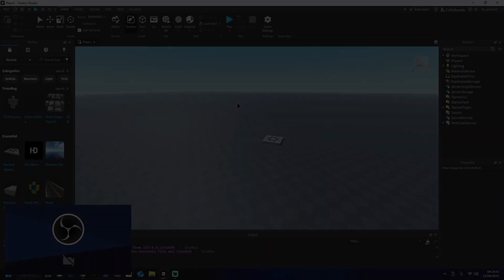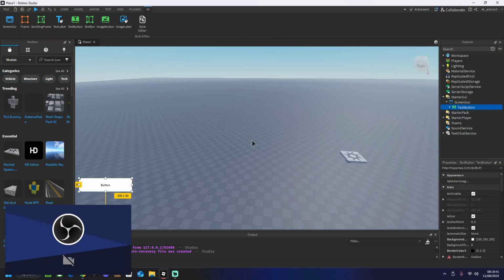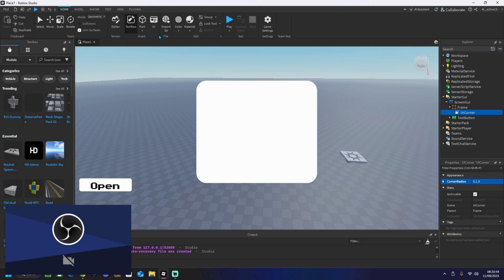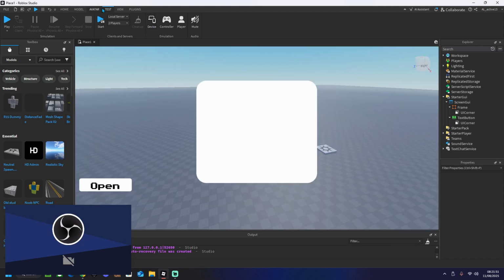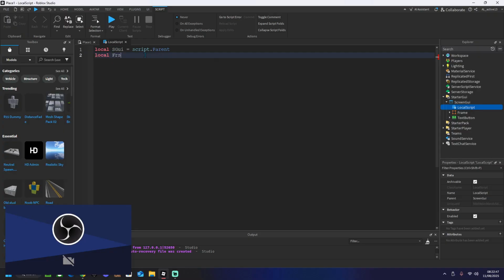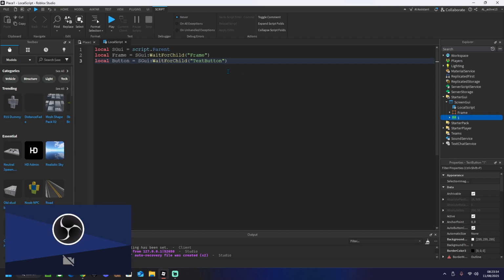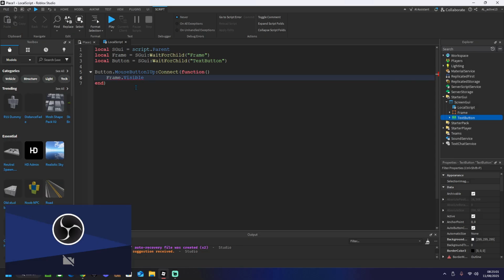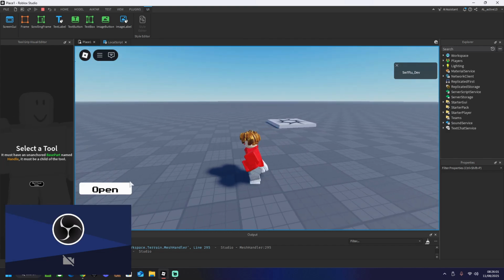How to make a OPEN/CLOSE gui (For Beginners) in Roblox Studio (2025)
So in today's video i'm showing you how to make a basic guide on how to make a functioning open and close gui for your game. Also if you guys want more tutorials then just comment and i will happily do so :)

Script:
local SGui = script.Parent
local Frame = SGui:WaitForChild("Frame")
local Button = SGui:WaitForChild("TextButton")

Button.MouseButton1Up:Connect(function()
 Frame.Visible = not Frame.Visible
end)

and make sure to like and sub:)